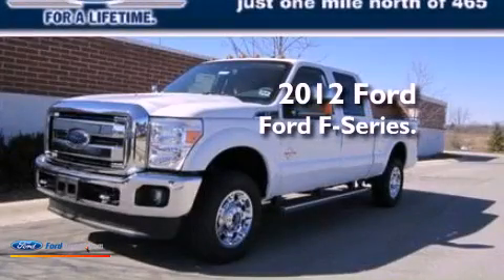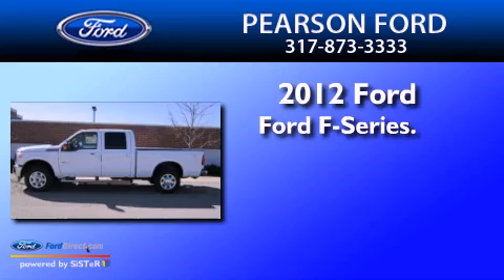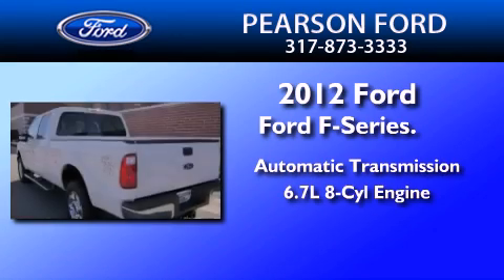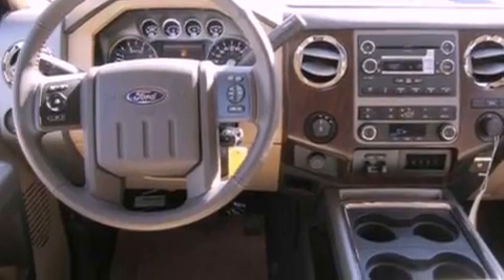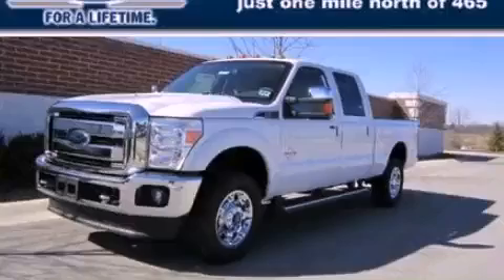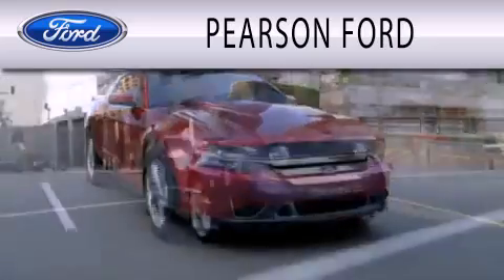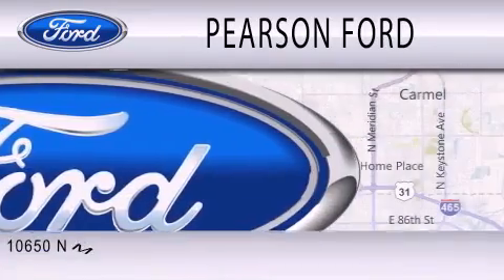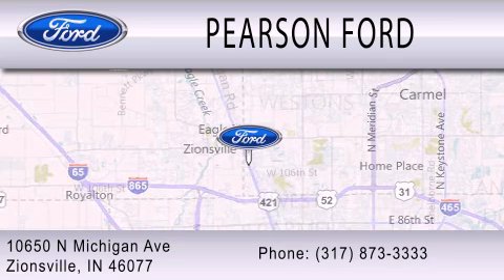2012 Ford Ford F-Series. Zionsville IN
Year : 2012
 Make : Ford
 Model : Ford F-Series.
 Engine : 6.7L V8 32V DDI OHV TURBO DIESEL
 Trans . : 6-SPEED AUTOMATIC
 Exterior : OXFORD WHITE
 Miles : 5

 Stock : 18710